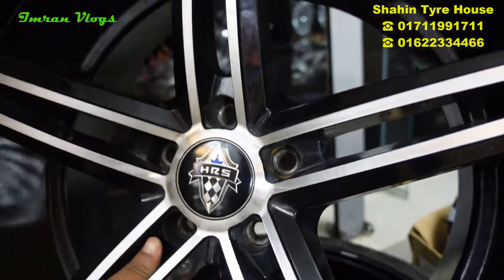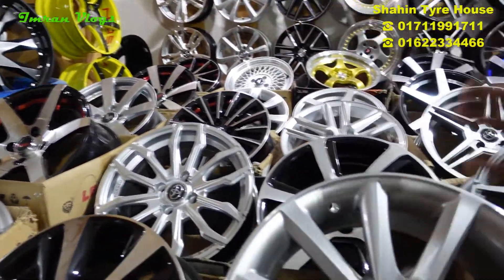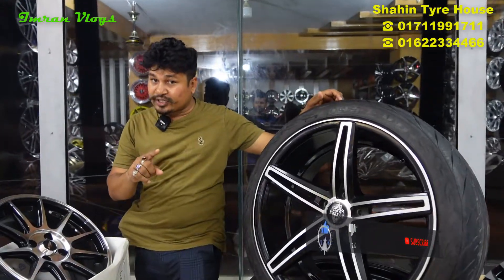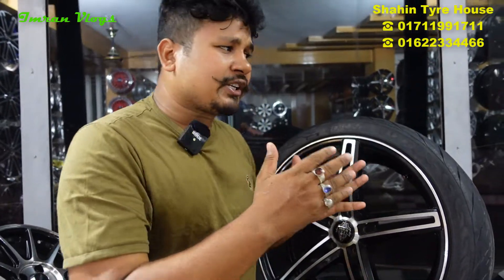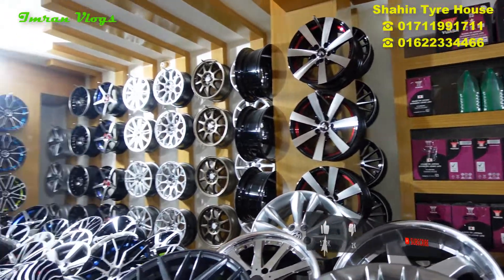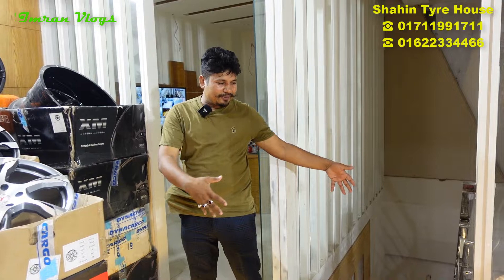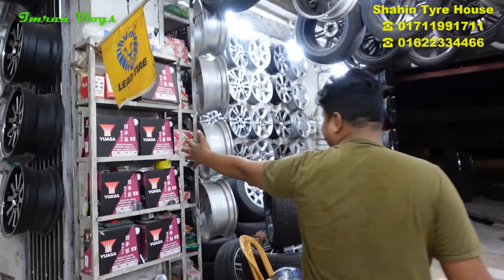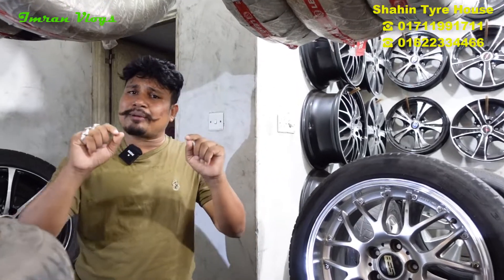রিম এবং টায়ারের বিশাল সন্ধান ❤ Private Car Rims & Tyre ❤ Shahin Tyre House ❤ Imran Vlogs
শাহীন টায়ার হাউজ (মিরপুর কালশী মোর)
সেকশন-১১, ব্লক-সি, বাড়ি-৯/১০, মিরপুর পল্লবি, ঢাকা-১২১৬

📵বিশেষ সতর্কীকরণ :
✔️ যে কোন পণ্য ক্রয় করার আগে পণ্যের মান যাচাই করবেন।
✔️ পন্য ক্রয়-বিক্রয় এবং আর্থিক লেন_দেনে অবশ্যই সতর্ক থাকুন।
✔️ আমাদের উদ্দেশ্য পণ্য প্রচারে সহায়তা করা |
 ✔️পণ্য ক্রয় বিক্রয়ের সাথে আমরা কোন ভাবেই  জড়িত না ।
✔️ আর্থিক লেন-দেন অথবা পণ্য ও পণ্যের মানের কোন জটিলতায় চ্যানেলের কর্তৃপক্ষ কোন ভাবেই দায়ী থাকবেন না ।

 ক্রেতা এবং বিক্রেতার কোন জটিলতার দ্বায় @imranvlogs  _কর্তৃপক্ষ নিতে বাধ্য নয়।